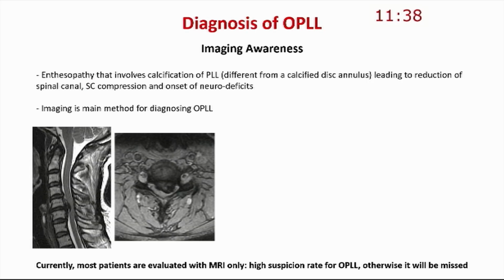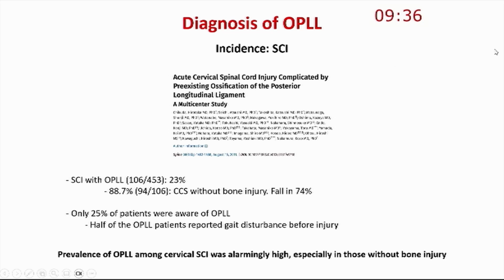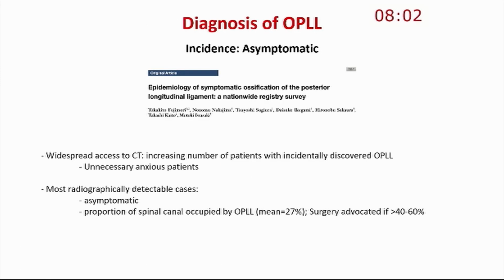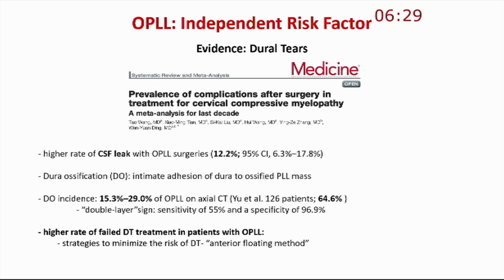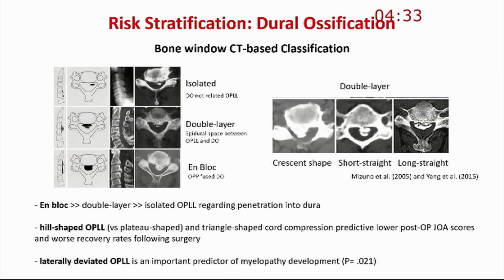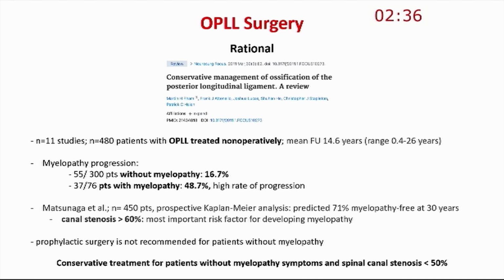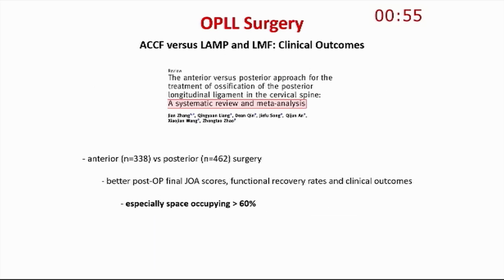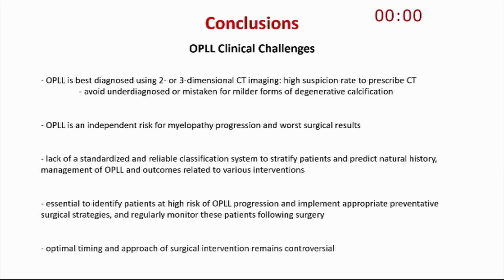Cervical OPLL Management by Oscar Alves, ESA 2024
Cervical OPLL Management